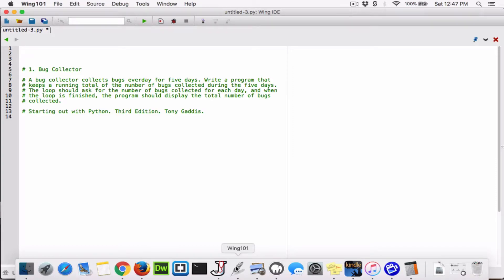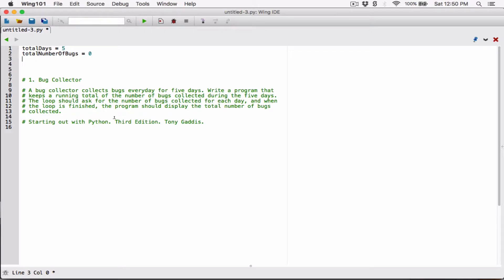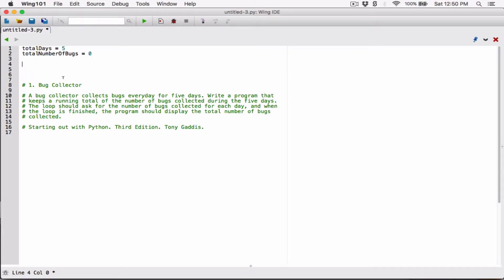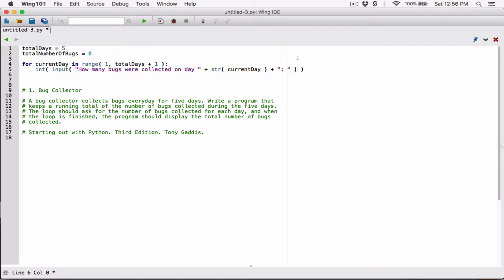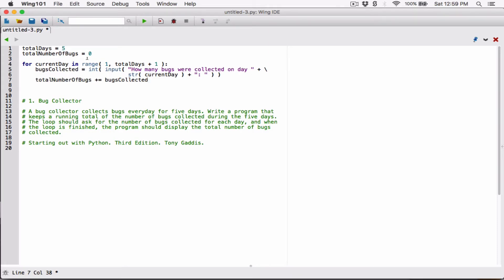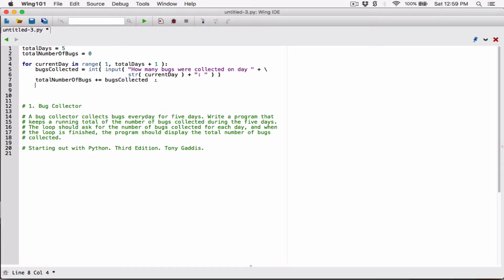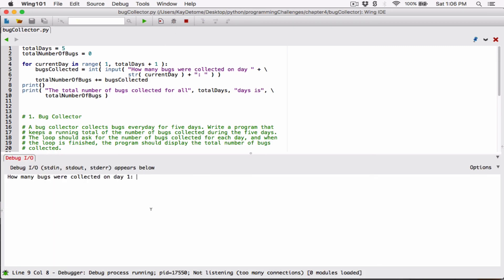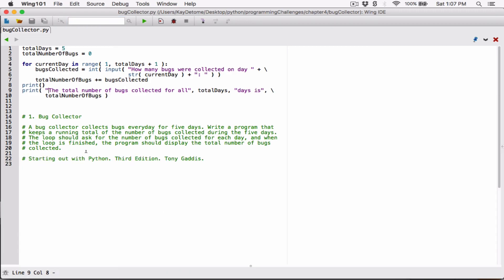4.1. Bug Collector - Python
Starting out with Python, Third Edition, Tony Gaddis
Chapter 4
Programming Challenges
1. Bug Collector

A bug collector collects bugs everyday for five days. Write a program that keeps a running total of the number of bugs collected during the five days. The loop should ask for the number of bugs collected for each day, and when the loop is finished, the program should display the total number of bugs collected.